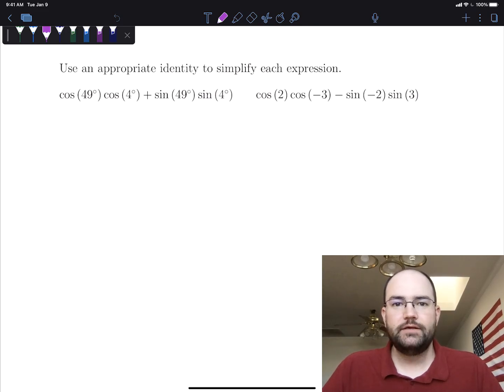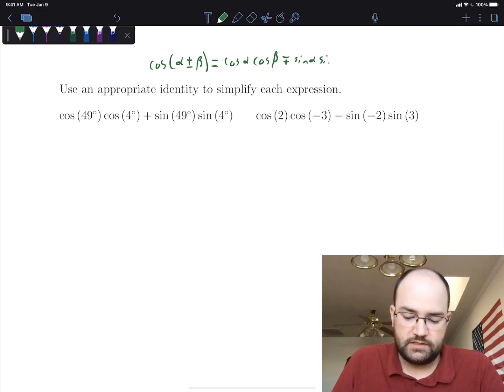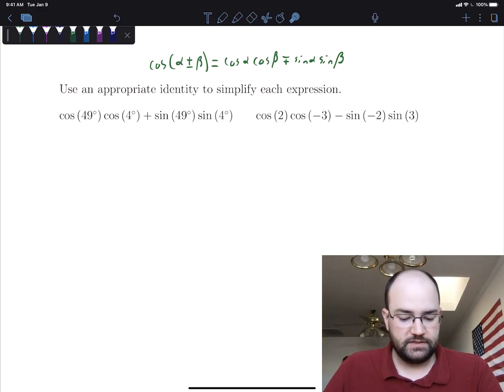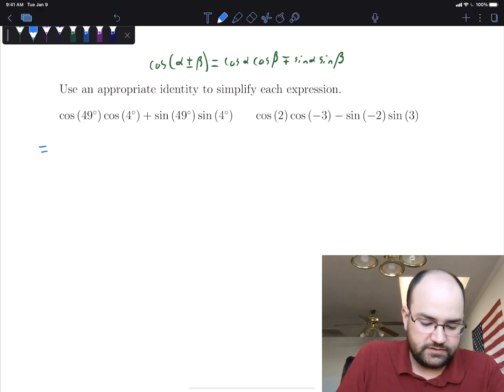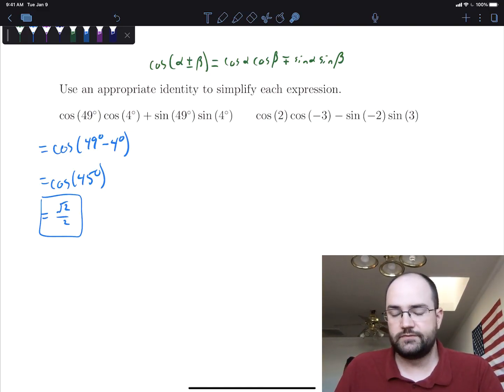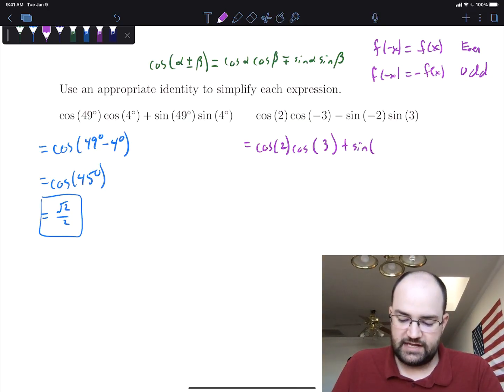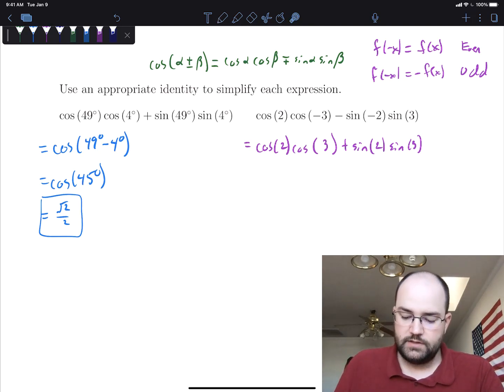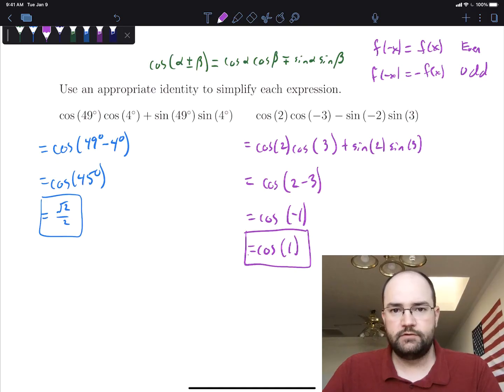1316 Ch3 S3 Ex4 Cosine of Sum Diff